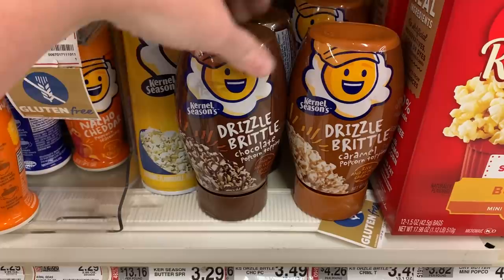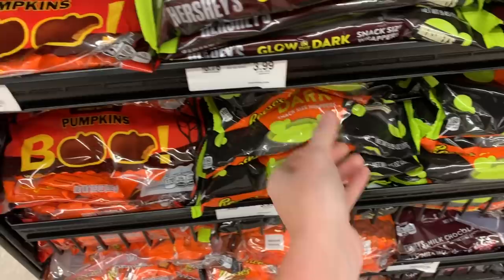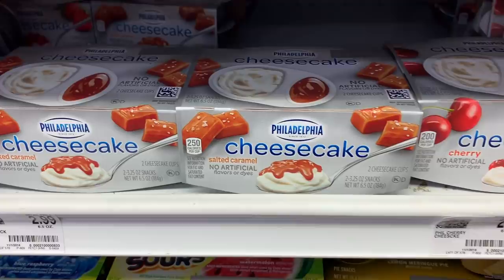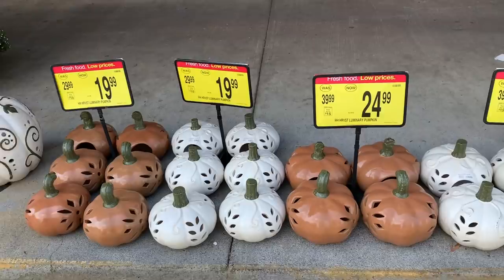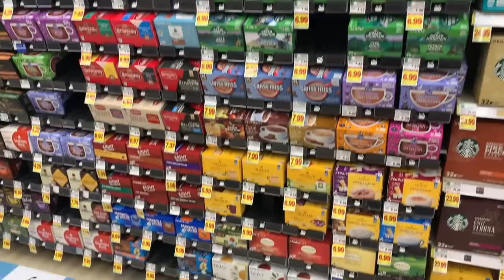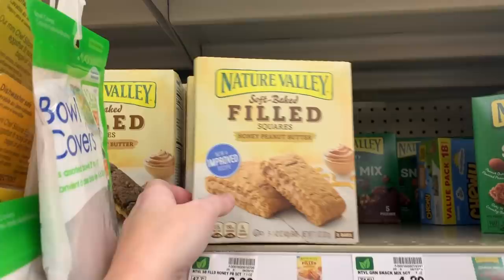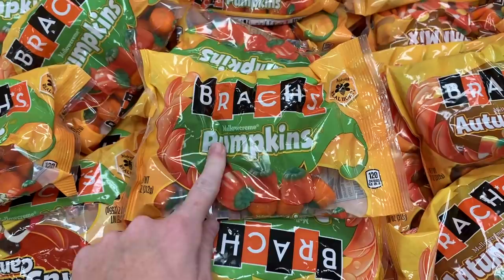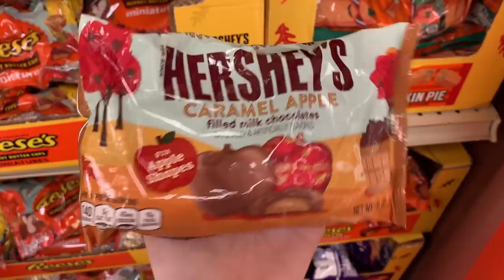GROCERY SHOP WITH ME // NEW GROCERY FINDS // FALL 2019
I am so excited to share my new series with you, "New Grocery Finds". I hope you enjoy grocery shopping with me today in Food Lion and Kroger where I go through the store and shop with all of the new seasonal foods for Fall 2019 and new foods that I have never seen in the store before. Grocery Shopping is my absolute fave!

Products Faves:
Tub & Tile Scrubber
Method Wood Cleaner
Method Granite Cleaner
Method Glass and Surface Cleaner
Method Antibac Bathroom Cleaner
Mrs. Meyers Multi Purpose Cleaner
Weiman Daily Cook Top Cleaner
Bona Mop
My Dyson
Dyson V7 Motorhead